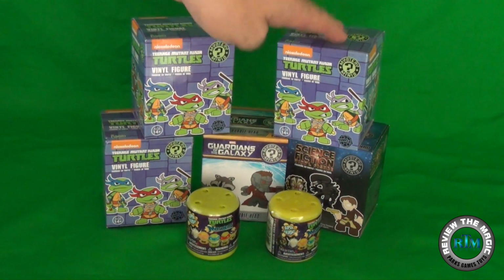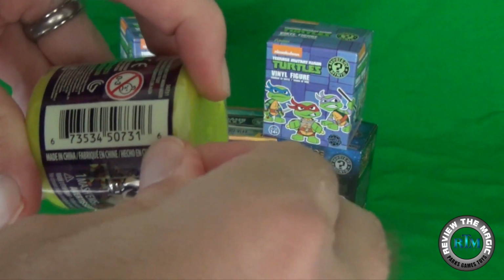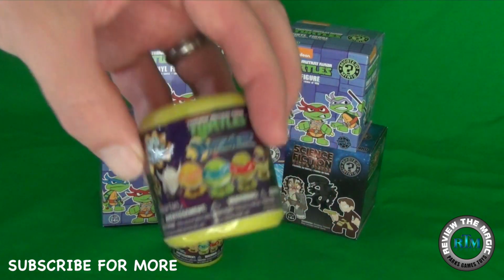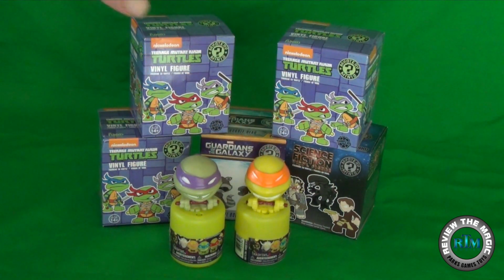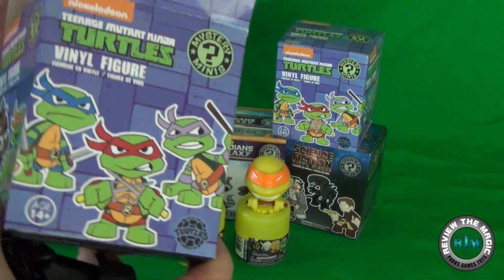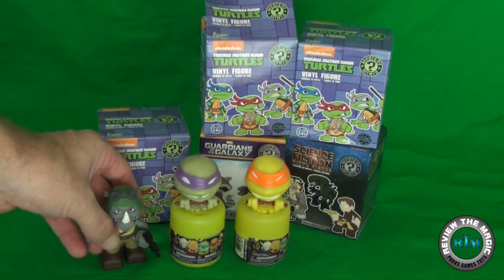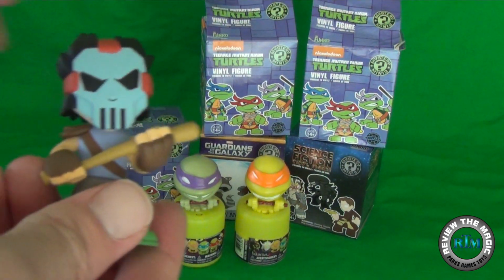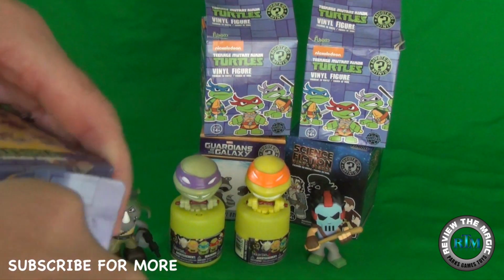We head into the Sewers as we open Teenage Mutant Ninja Turtles Funko Mystery Minis and Mashems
Today we visit the awesome world of the Teenage Mutant Ninja Turtles.  We get to open a couple of Teenage Mutant Ninja Turtles Mashems as well as 3 Teenage Mutant Ninja Turtles Funko Mystery Minis blind boxes.  Who do we pull out when we open these blind boxes?  Are you a TMNT fan?  Let us know!

See our complete Vinylmation playlist here